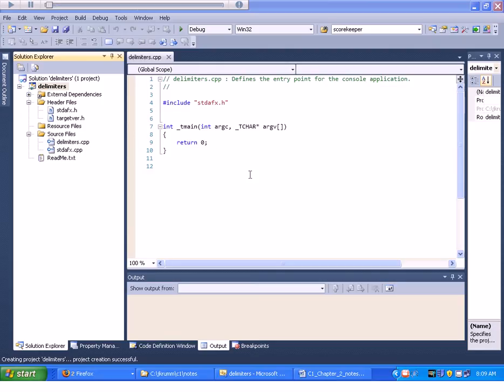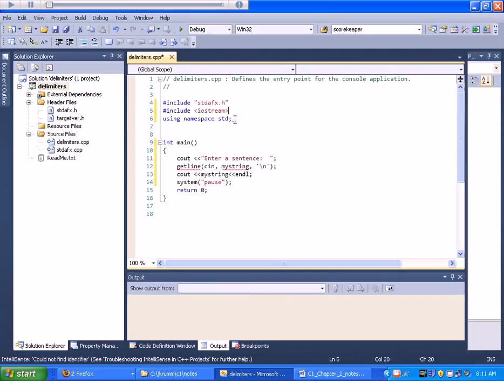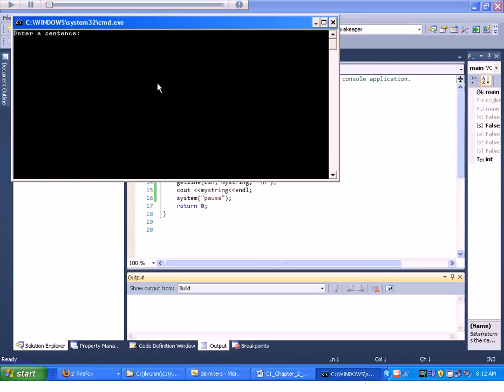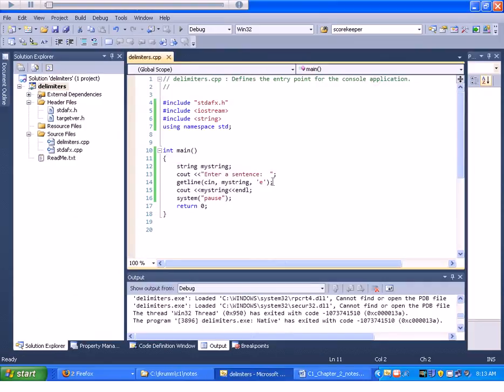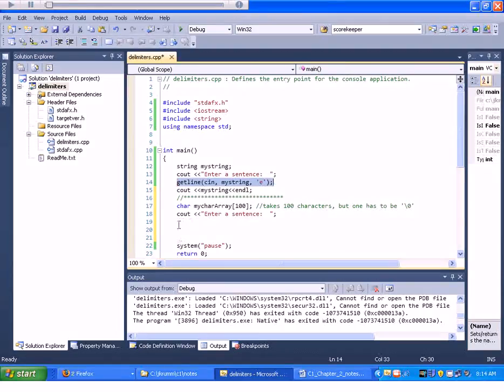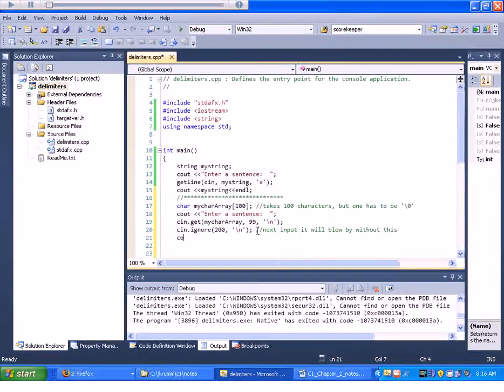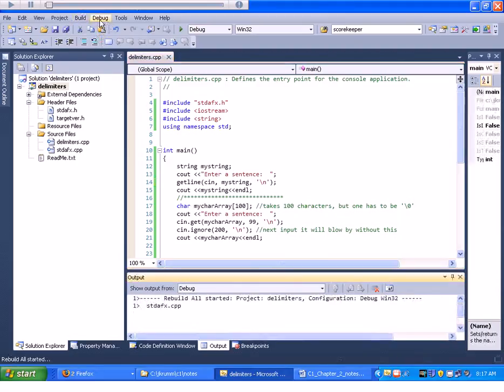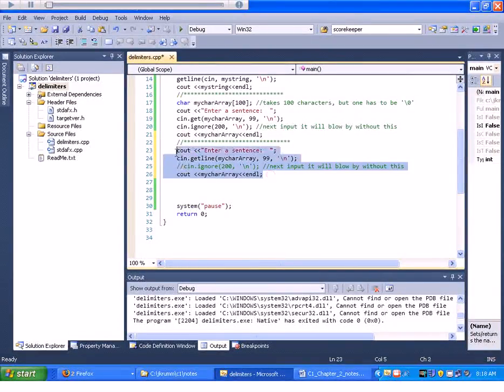C++ Tutorial - Delimiters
The late James "Jim" Krumm, a Casper College computer science professor, defines and demonstrates how to use delimiters in the C++ developing environment. Jim also debugs the program with his students in a Casper College C++ class.